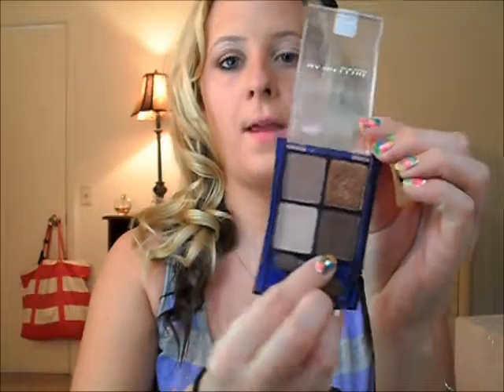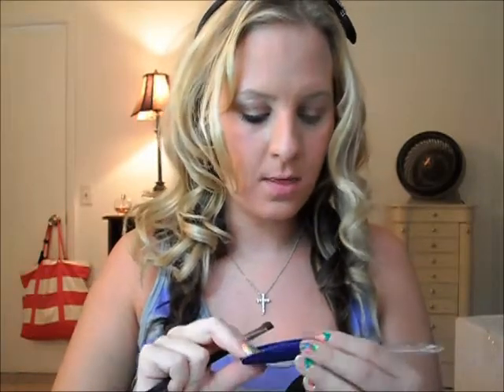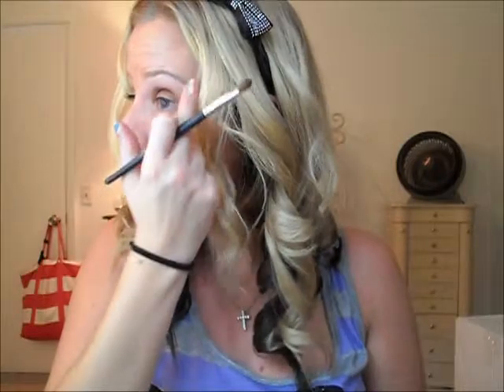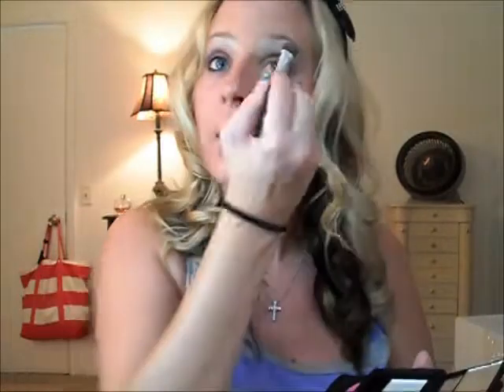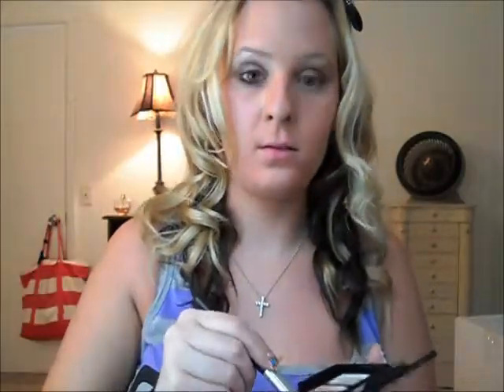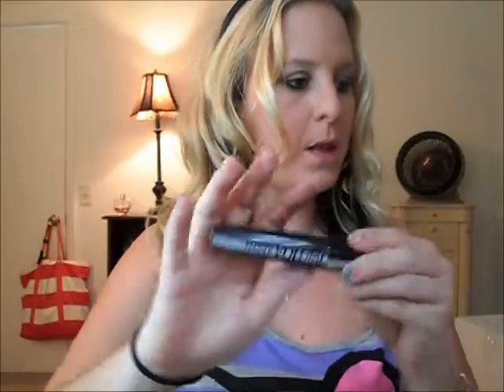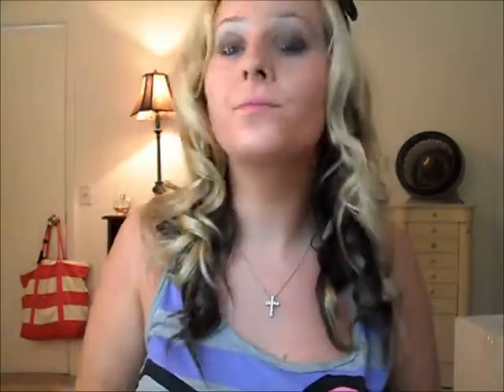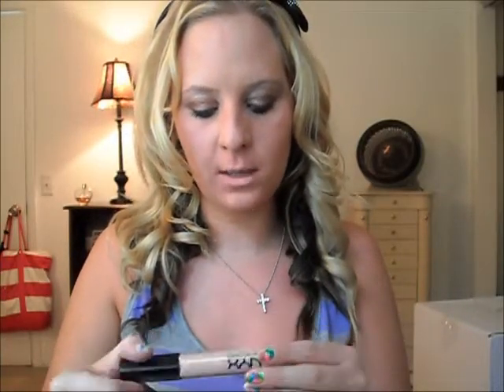Bronze Smokey Eye Tutorial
XOXOXOX- STEPHANIE